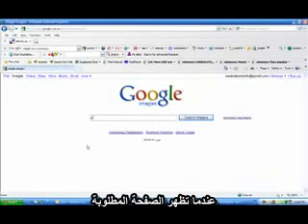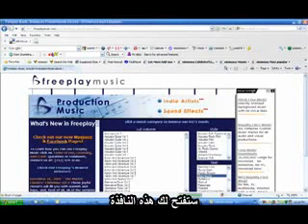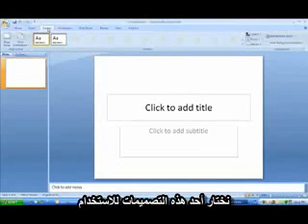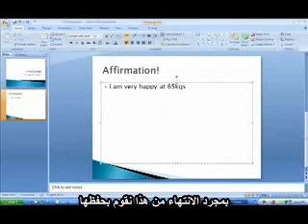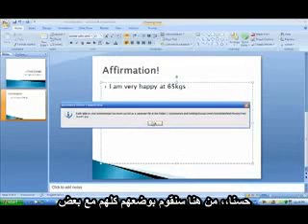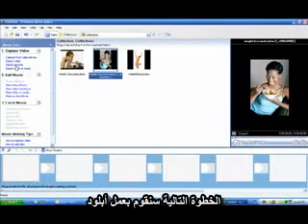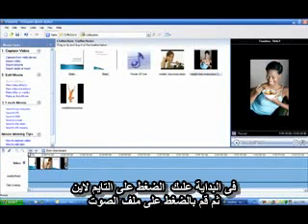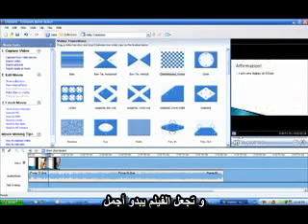كيف تصمم المايند موفى (mind movie)ترجمة أشرف غزالى (النقراشى)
خطوات صنع الفيلم الذهنى المايند موفى
بالتفصيل بواسطة برنامج الموفى ميكر و الفوتوشوب
نسألكم الدعاء بظهر الغيب
أشرف غزالى(النقراشى)